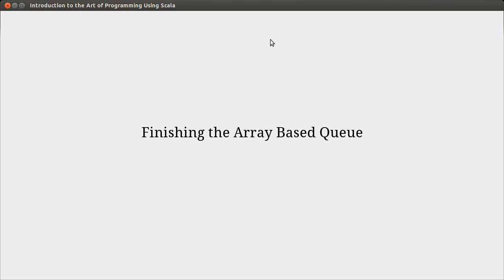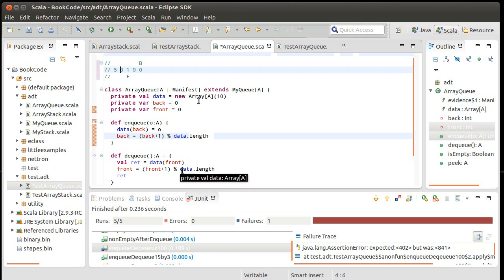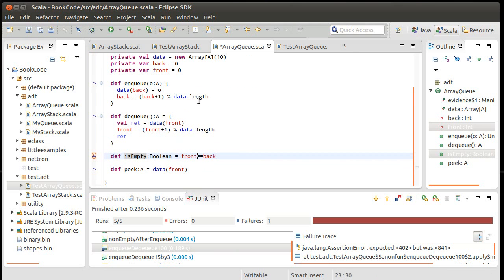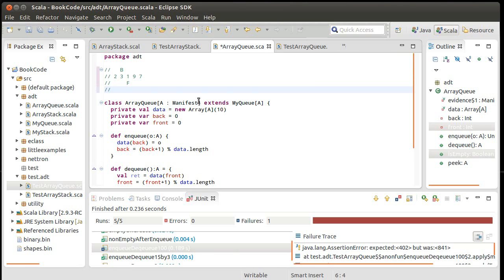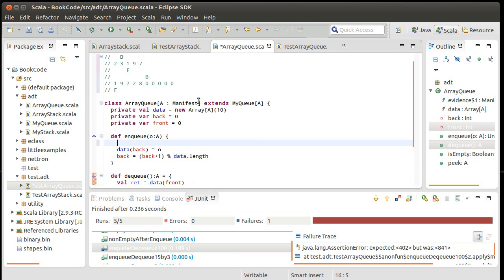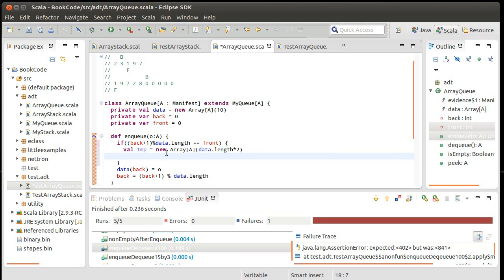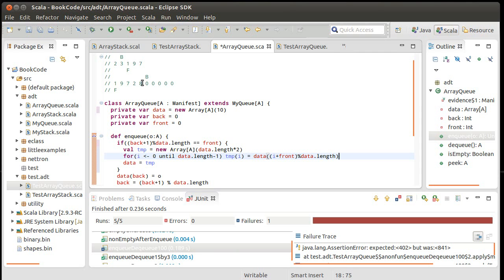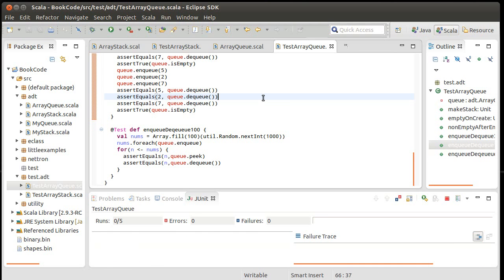Finish the Array Based Queue using Scala